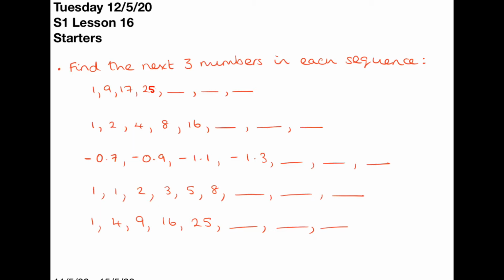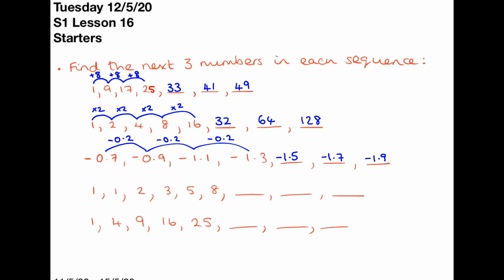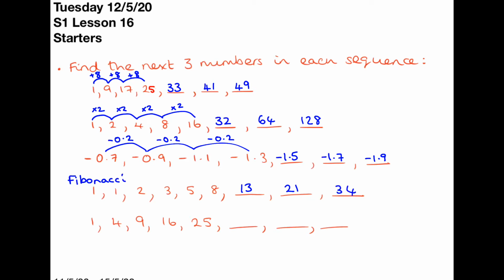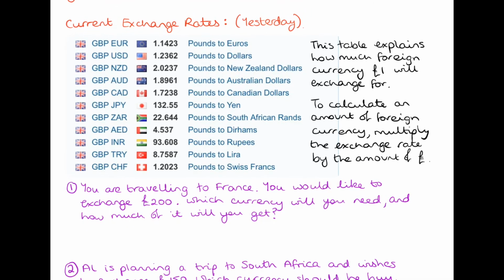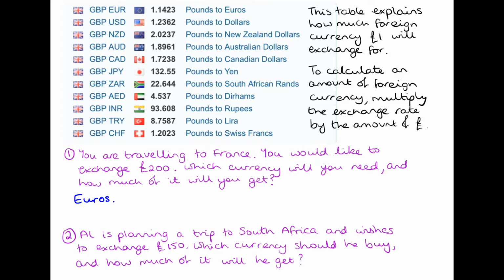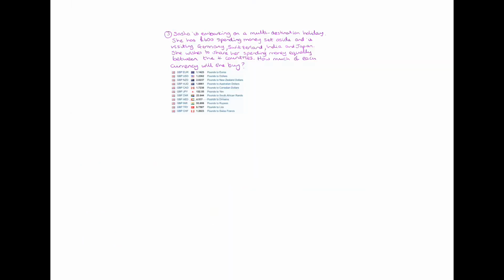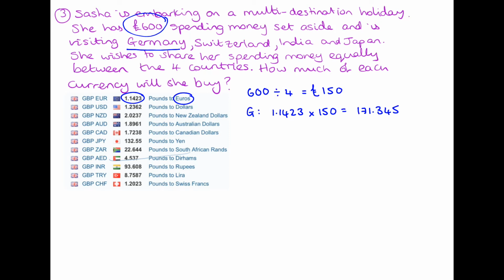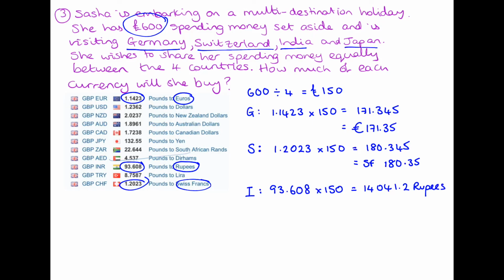S1 Lesson 16: Tuesday 12/5/20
Using exchange rates to calculate foreign currency